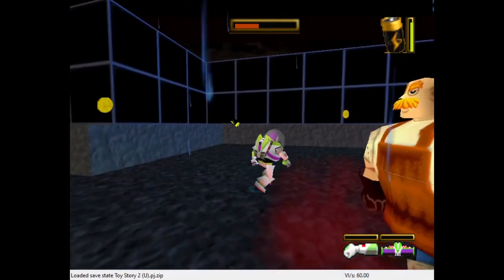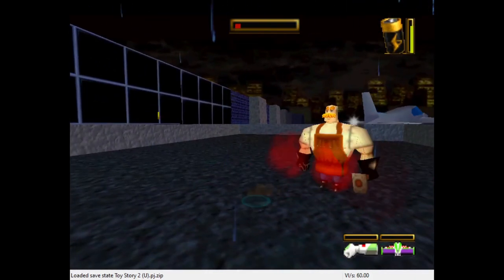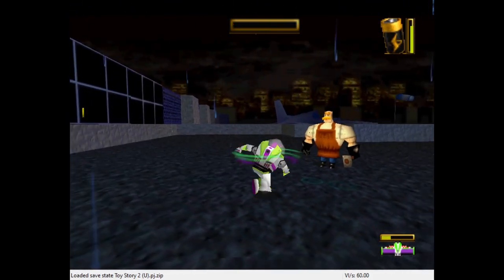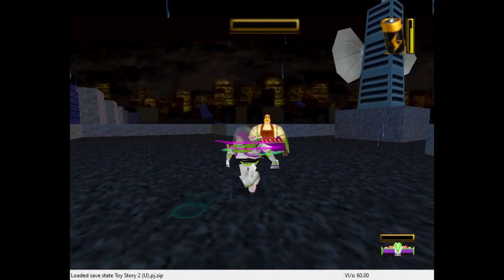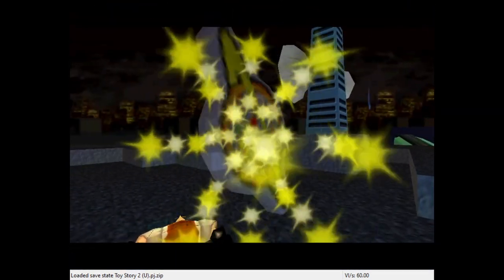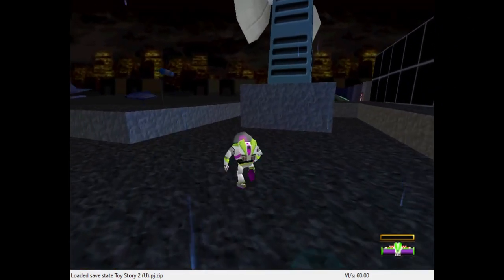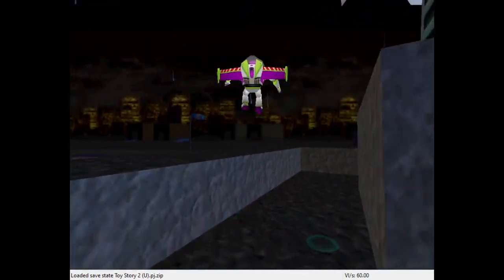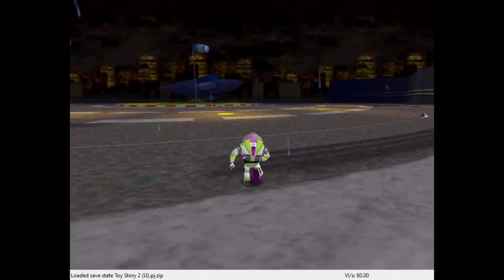Toy Story 2 New TT Discovery